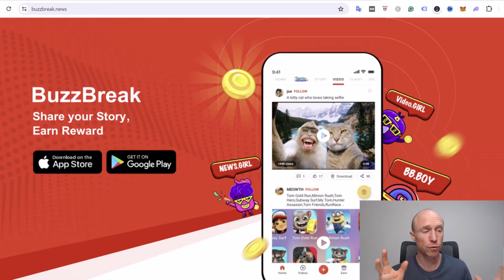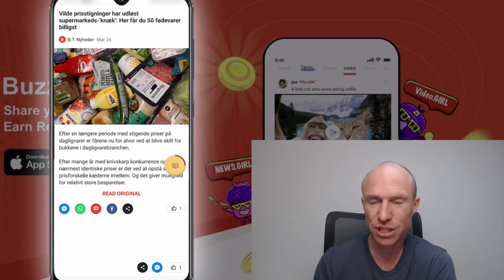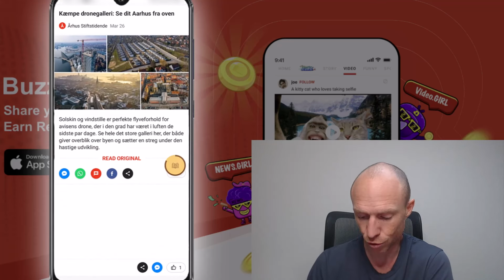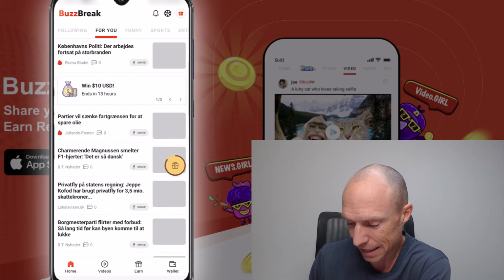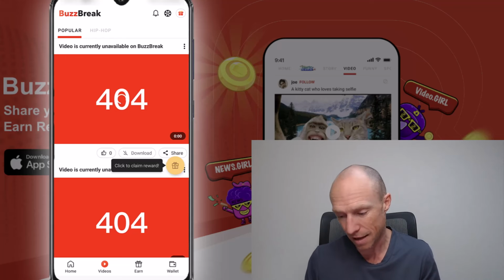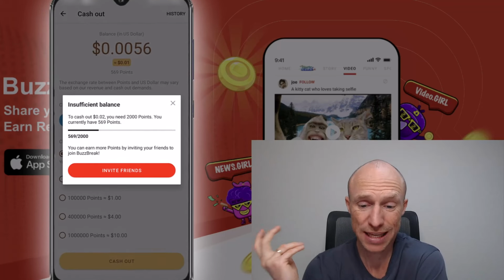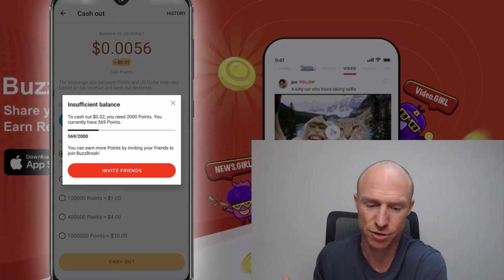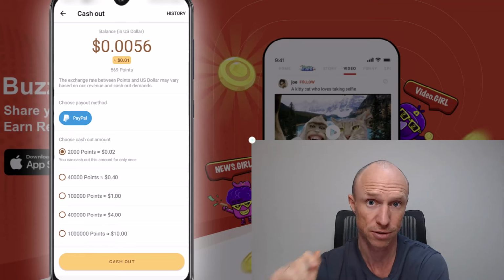BuzzBreak Review – Get Paid to Read! (Pros & Cons Revealed)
This BuzzBreak review will give you an inside look and show if you can really get paid to read. Or is it a waste of time?

BuzzBreak is an app that claims you can get paid to read and watch videos. And recently, many viewers have asked if it is real or fake.

Therefore, I decided to take a closer look and see what it offers. And let me reveal right away that you can potentially get paid to read. However, this does not mean that it is worth it.

In this BuzzBreak review and tutorial, you will learn how it works and the pros and cons so you can decide for yourself if this is the right opportunity for you or not.

As mentioned, BuzzBreak is an app where you can potentially earn by reading. Once you log in, you’ll see different articles you can read. In this video, you will see how it works and how you can supposedly earn by reading. Aside from reading, the app offers other methods to earn.

You just have to do it with the right expectations that it will not make you rich. In this video, you will learn how much you can earn and the payout methods it offers.

But it is 100% free to join.

Overall, BuzzBreak is an app where you can potentially get paid to read articles and watch videos. However, it is an ineffective way to make money online. The earning potential is low, and you’ll have to spend countless hours just to reach the payout threshold.

If you want to learn more about BuzzBreak or looking for better alternatives, check out the links at the top of this video description for more information.

0:00 Intro to BuzzBreak review
0:29 Who can join
1:06 How it works
3:58 Other earning methods
5:41 Payout options
7:04 Final verdict